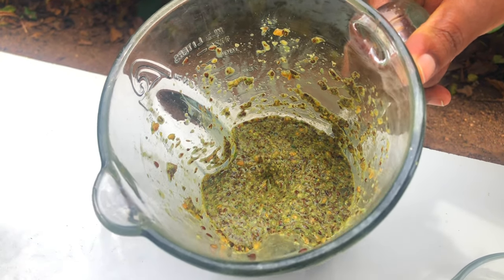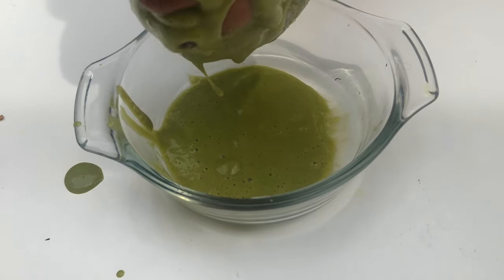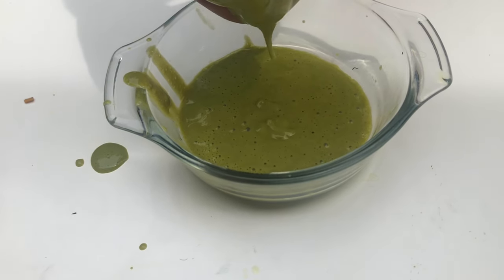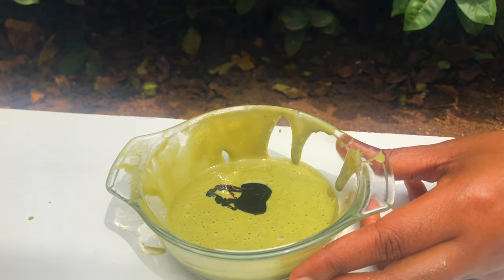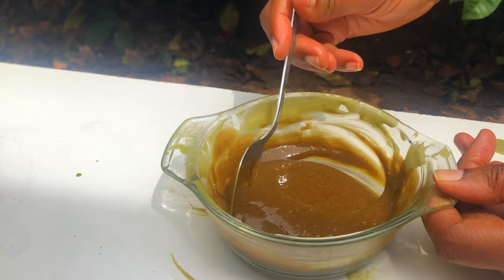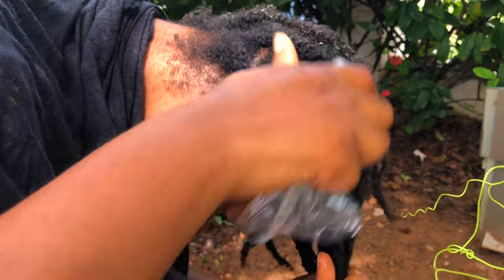CONFRONT😤 HAIR LOSS WITH THIS SIMPLE NATURAL TREATMENT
Hi everyone, waa gwaan? It's been a while! Fuljoy the natural treatment that helps fight hairloss by rejuvenating the follicles. it contains Linseed, fenugreek, cloves, rosemary, molasses and batana oil.